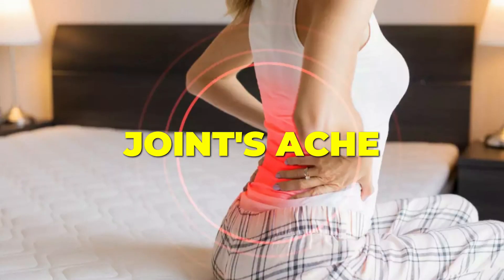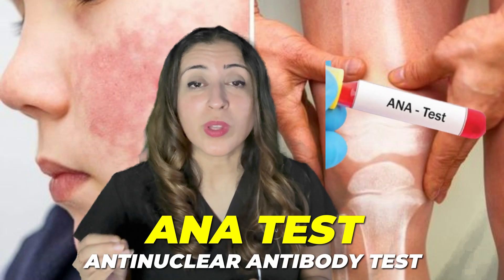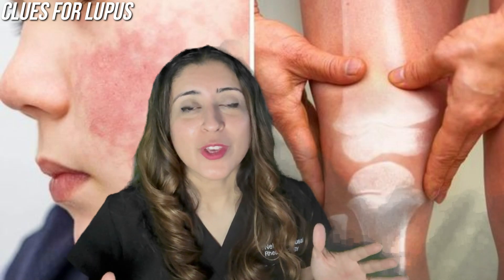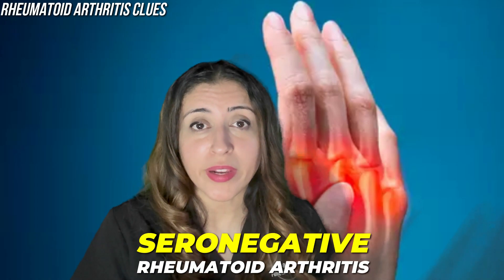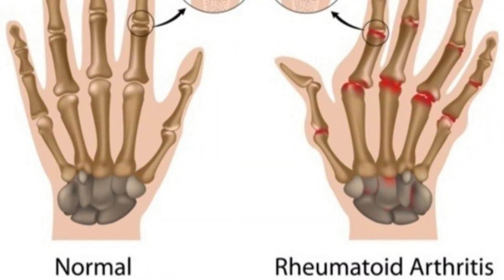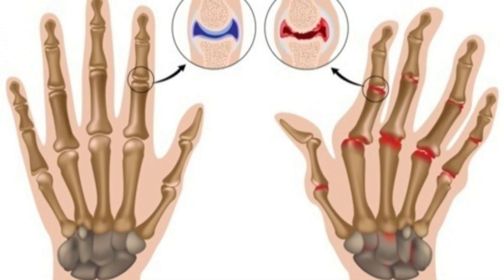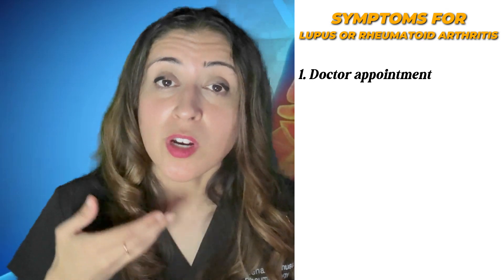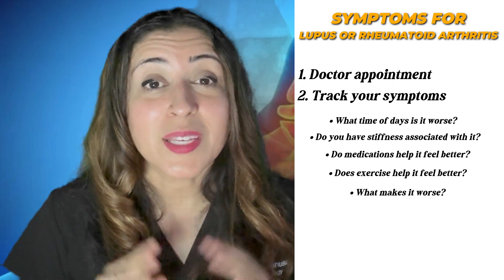Rheumatoid Arthritis vs Lupus: Symptoms, Diagnosis, and Mistakes to Avoid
Confused about whether your joint pain is caused by lupus (SLE) or rheumatoid arthritis? You’re not alone. In this video, a board-certified rheumatologist explains why these two autoimmune diseases are often mistaken for each other—and how you can tell the difference.

We'll break down: ✔️ Shared symptoms between lupus and RA
✔️ Key differences doctors look for
✔️ Why a positive ANA test doesn’t always mean lupus
✔️ What joint erosions mean—and why they matter
✔️ A real patient story (Vanessa’s) that shows how a misdiagnosis can happen

If you’ve been told you might have lupus or RA—or you’re living with one of these diagnoses—this video will help you understand what to watch for, and when it might be time to reassess your diagnosis.

1:01 Similarities between RA and Lupus
1:15 Blood tests that are similar
1:39 Differences between RA and Lupus
2:17 Abnormal blood tests in Lupus
2:36 Rheumatoid Arthritis clues
3:58 Vanessa's story
4:24 Easy hand test for RA vs Lupus
4:49 What are erosions?
6:14 Why autoimmune diagnosis can change
7:50 How common is Rhupus
8:17 What should you do if you think you have RA or Lupus